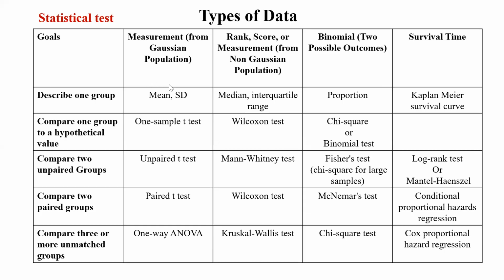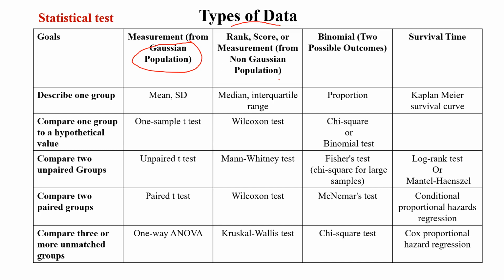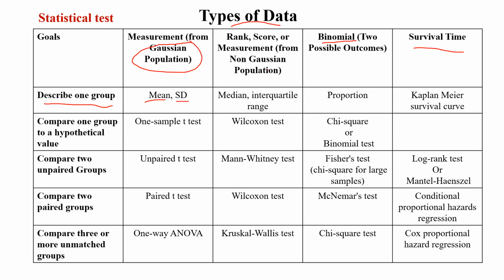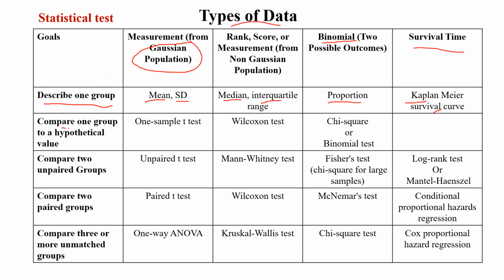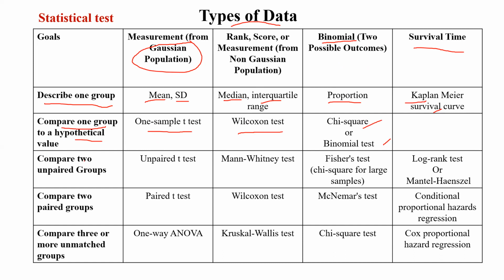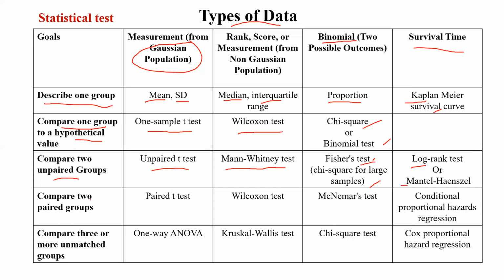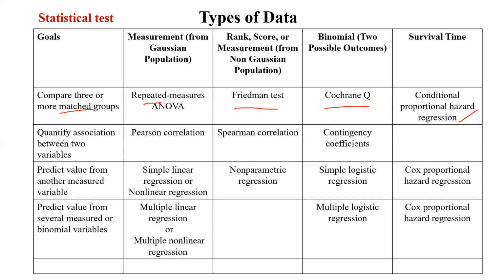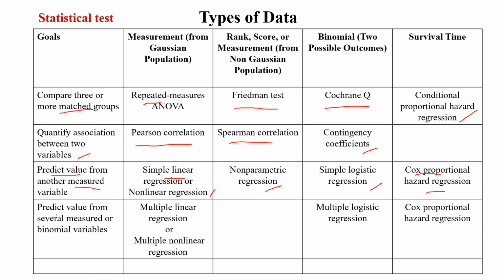Statistical Test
Statistical Test@dkdbiostatistics3684